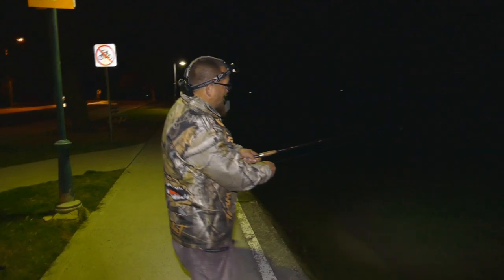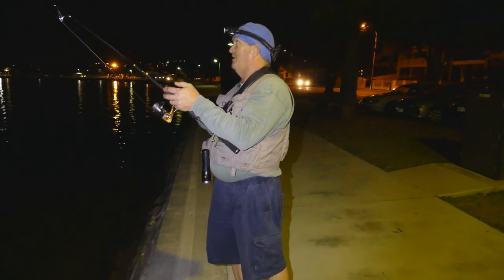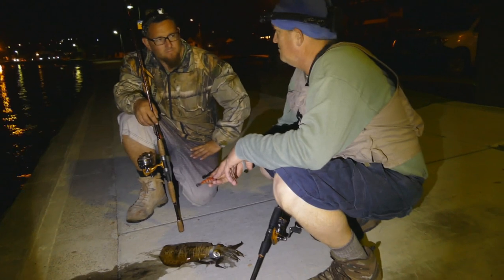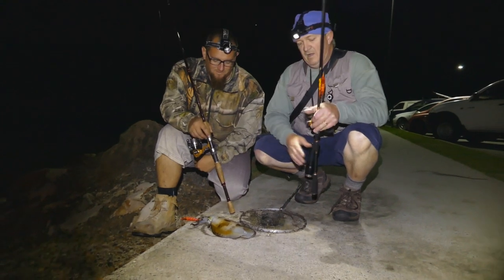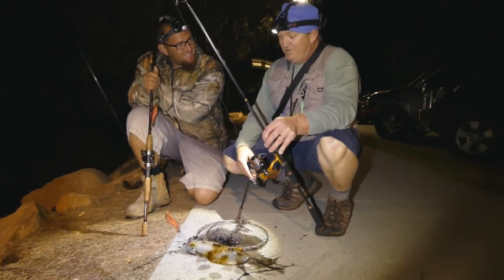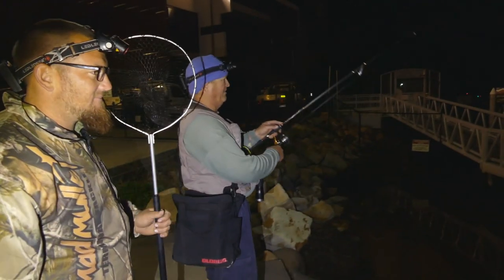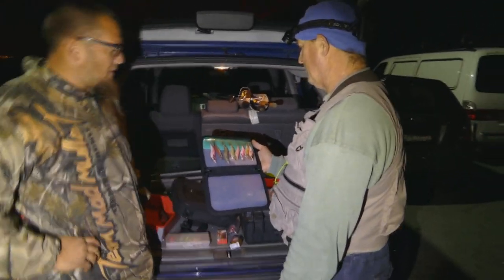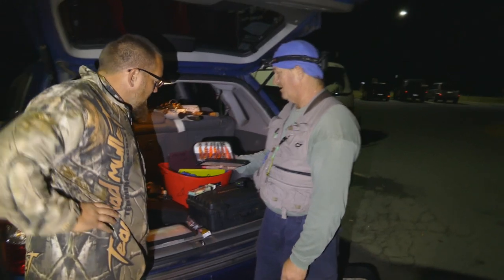land based squid fishing part 2.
in this episode we revisit the art of land based squid fishing due to popular demand